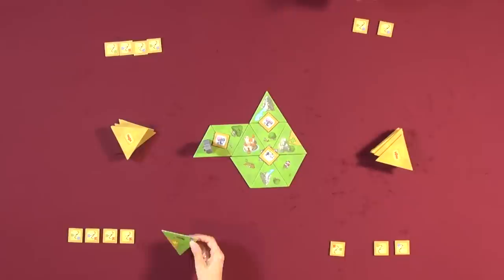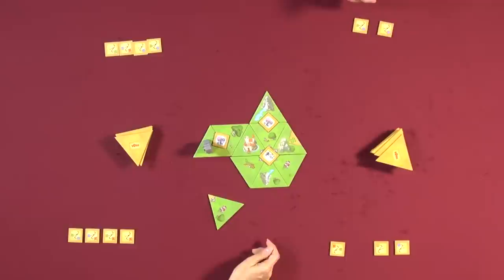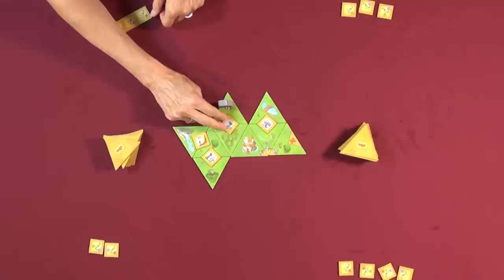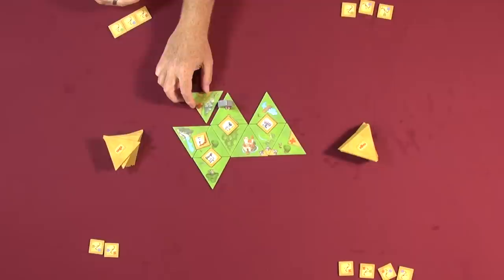Richard Ritterschlag - GameNight! Se2 Ep10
Intro: 0:00
Start of Game: 5:05
End Game Discussion: 20:29
Tonight on GameNight! we teach and show you how to play Richard Ritterschlag (Brandon the Brave) by designer Johannes Zirm and published by HABA, one of the three 2014 Kinderspiel des Jahres nominees .